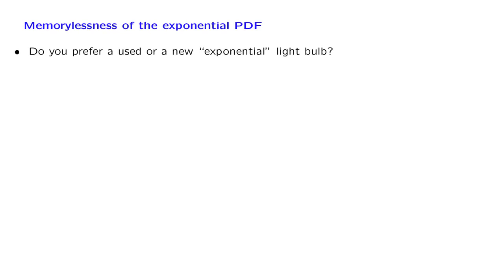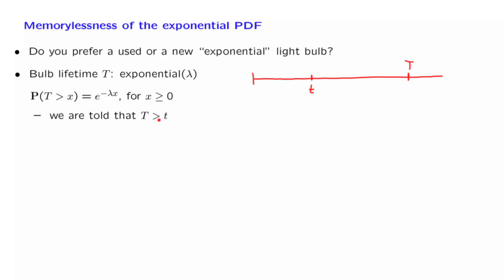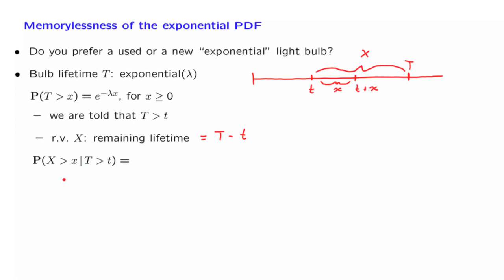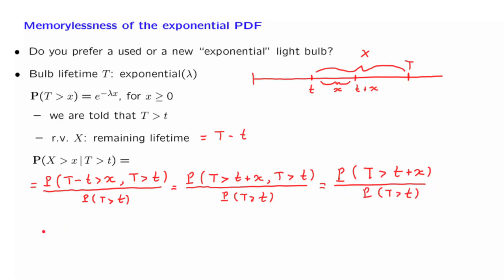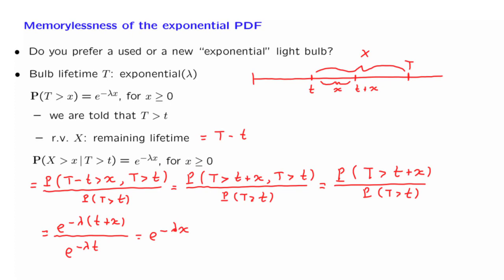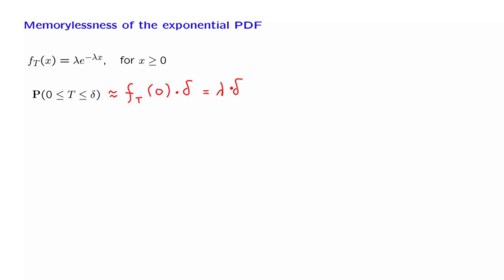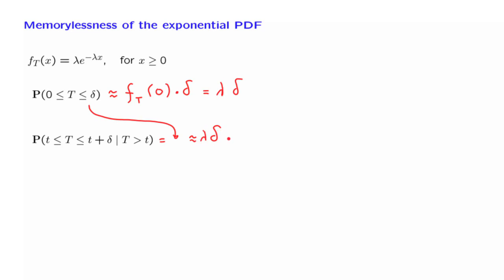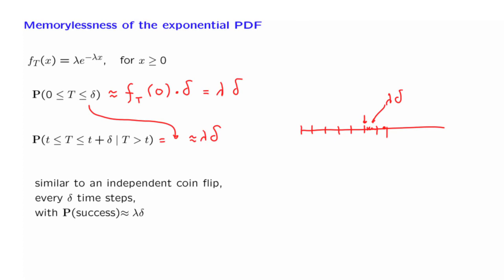L09.4 Memorylessness of the Exponential PDF